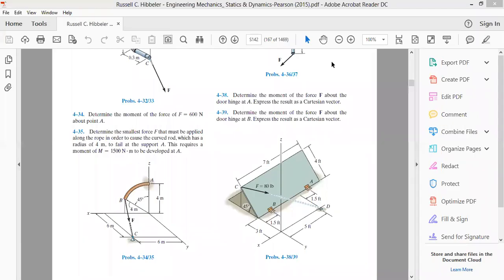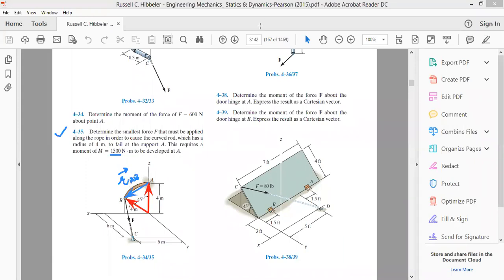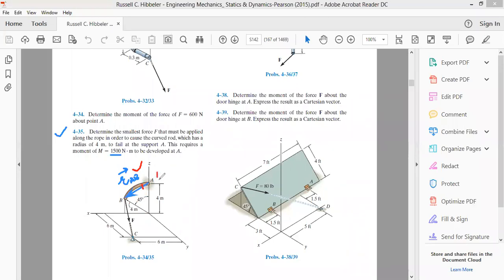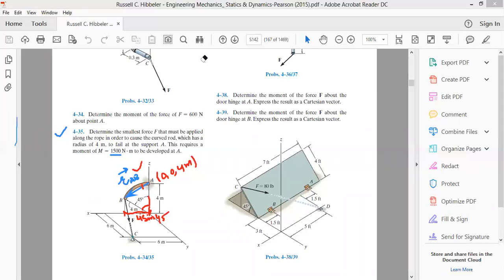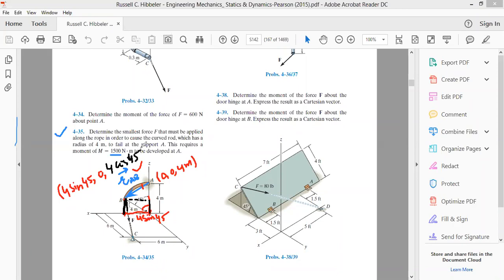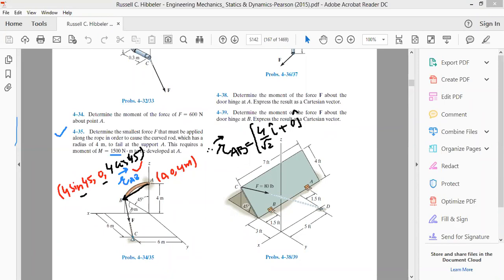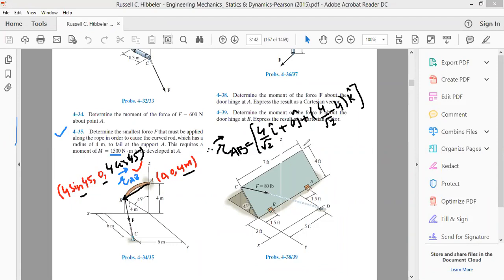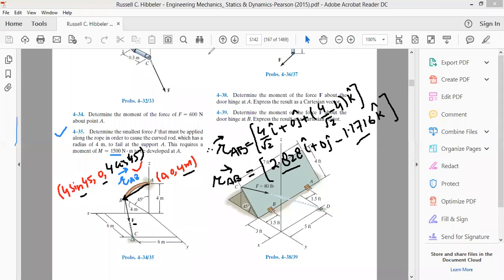Force System Resultant (Lecture 4(a))